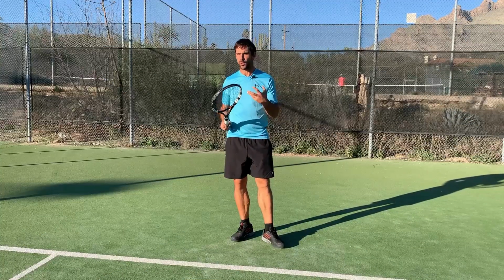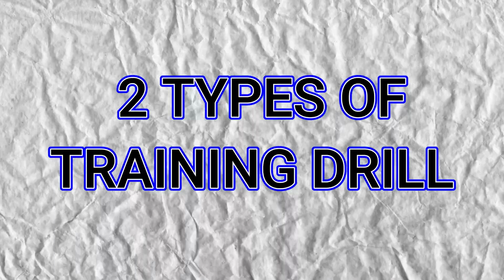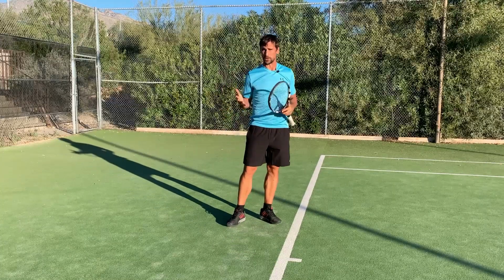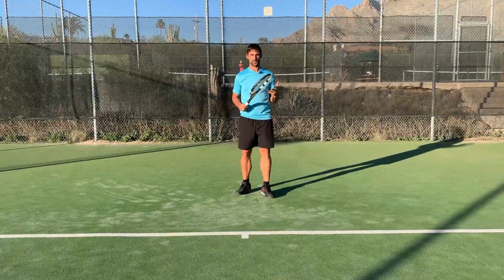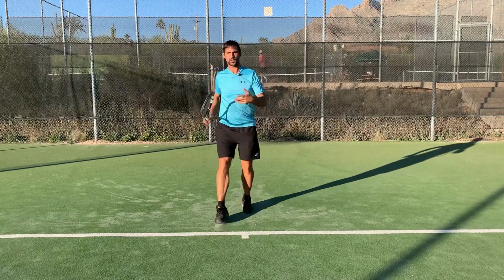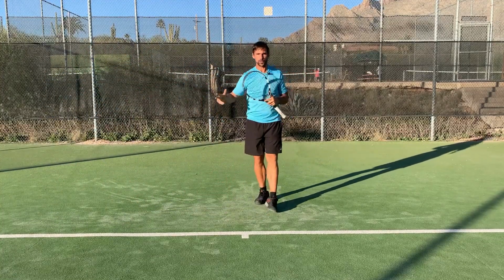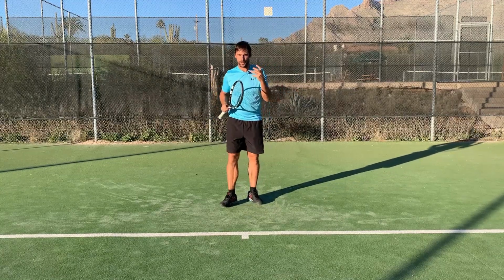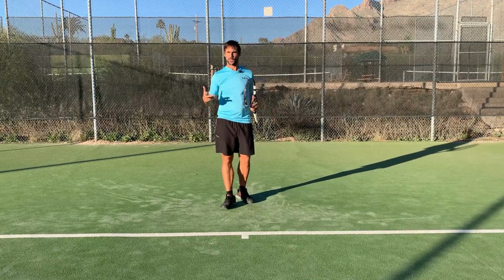How to WATCH THE BALL better on your forehand